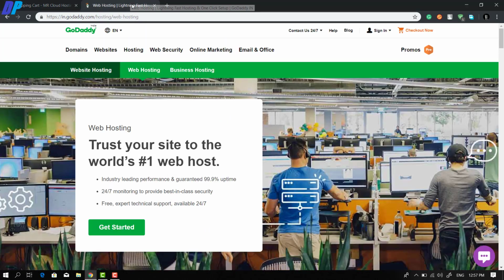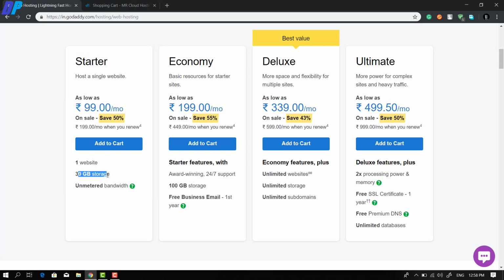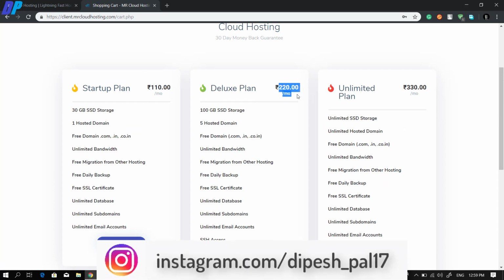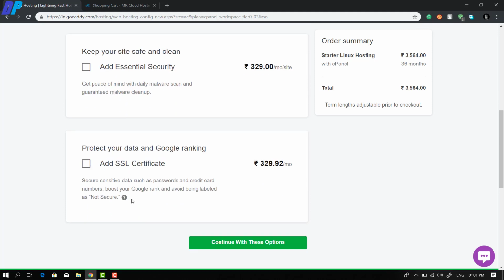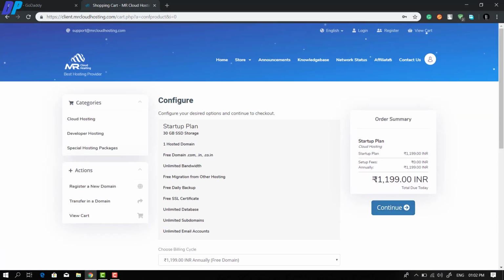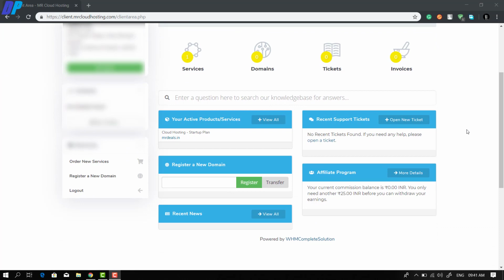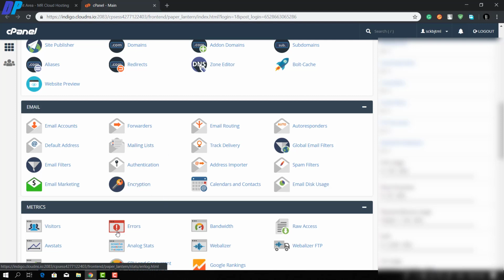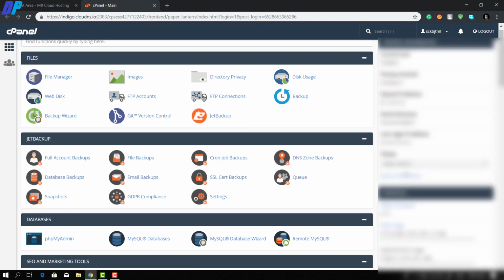Best Cheapest Web Hosting 2018-2019 | MrCloudHosting vs GoDaddy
Best Cheapest Webhosting MrCloudHosting vs GoDaddy

Microphones-
Boya By-M1 Lavalier Condenser Microphone (Flipkart)
(Other Options/Recommended)